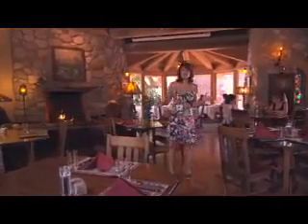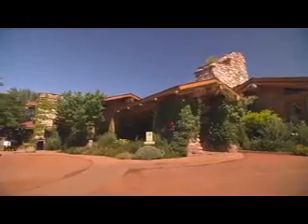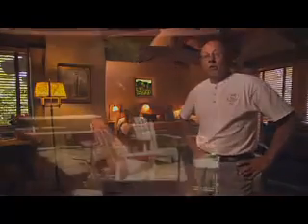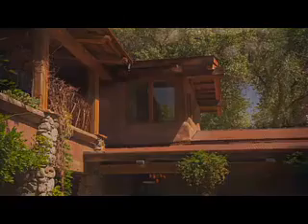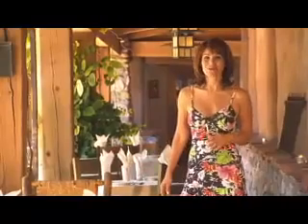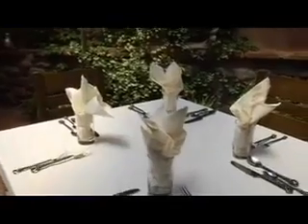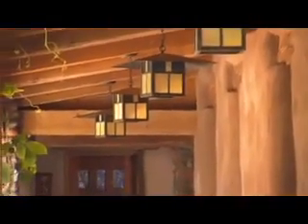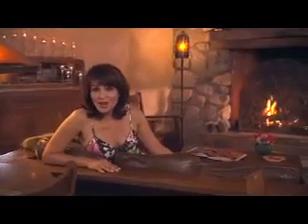Pet Friendly Hotel Sedona Arizona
showcases the pet friendly hotel located at El Portal Sedona Hotel Sedona, Arizona.    Stay at our pet friendly hotel where your dog is welcome too.